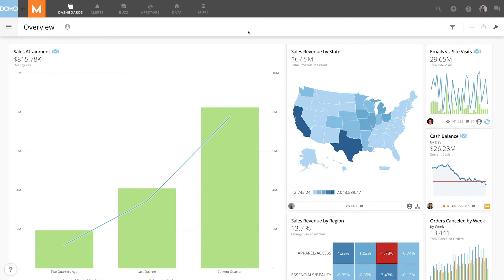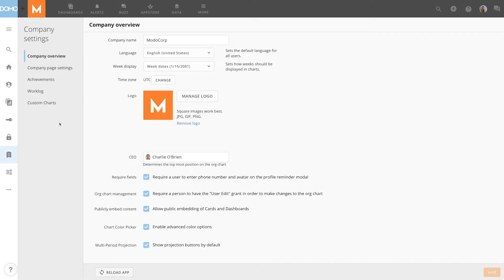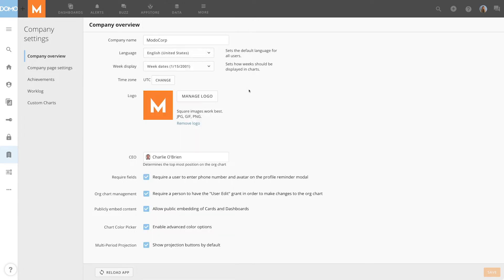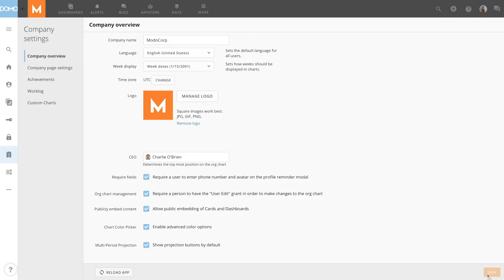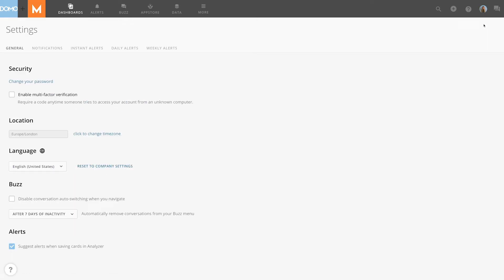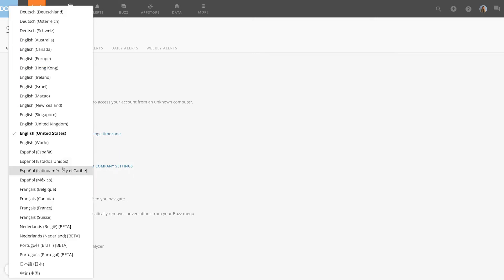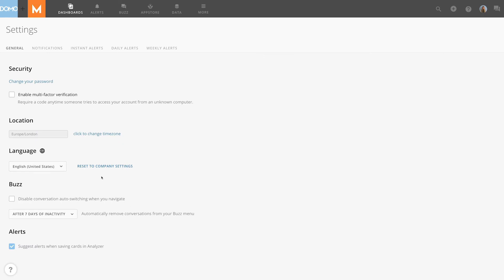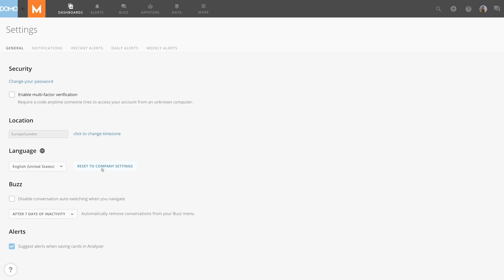Domo Language Settings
Explore and set the Domo user language for your entire company or on a user-by-user basis. Currently, Domo supports English, German, Spanish, Portuguese, Dutch, French, Japanese, and simplified Chinese.

0:00 Intro
0:15 Company Language Settings
0:39 User Language Settings
1:09 Outro